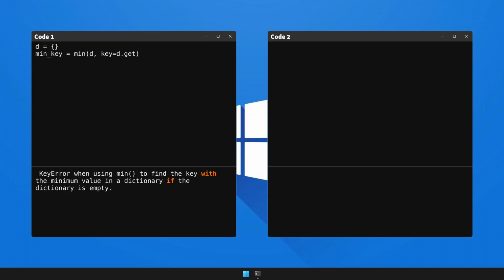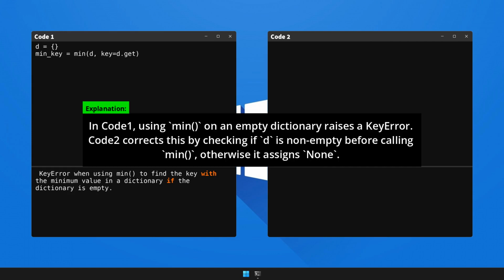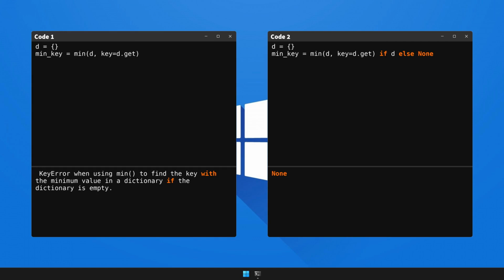How to fix KeyError when using min() to find the key with the minimum value ... in Python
We're excited to share with you our newest video, "How to solve  KeyError when using min() to find the key with the minimum value in a dictionary if the dictionary is empty. in Python". 🎥 This series is meticulously designed to arm you with knowledge 🧠 and skills 🛠️ to overcome frequent coding challenges.

Today, we will decipher 🔎 and resolve a common error faced by Python coders: the bit hard to solve  KeyError when using min() to find the key with the minimum value in a dictionary if the dictionary is empty.. Here is a snapshot of the code of the video:

Troubling Scenario: ❗️

d = {}
min_key = min(d, key=d.get)

Unwanted Result: 🚫
 KeyError when using min() to find the key with the minimum value in a dictionary if the dictionary is empty.

Effective Resolution: ✔️

d = {}
min_key = min(d, key=d.get) if d else None

Desired Output: 🏁
None

In this detailed walkthrough, we will illuminate 💡 the underlying cause of this error, and offer a comprehensive explanation: In Code1, using `min()` on an empty dictionary raises a KeyError. Code2 corrects this by checking if `d` is non-empty before calling `min()`, otherwise it assigns `None`. 🎯